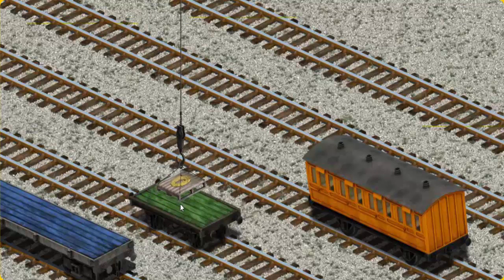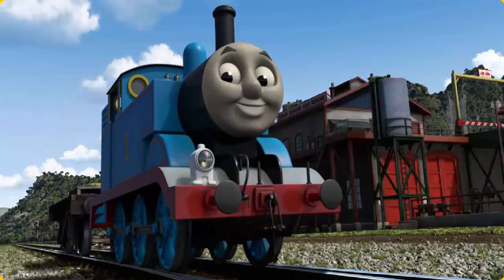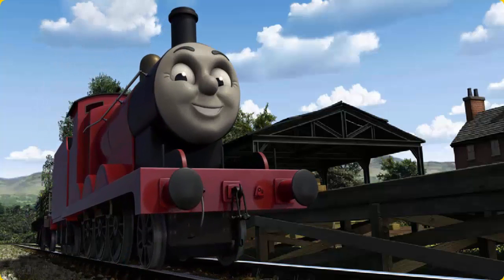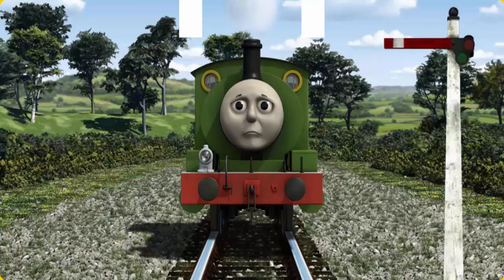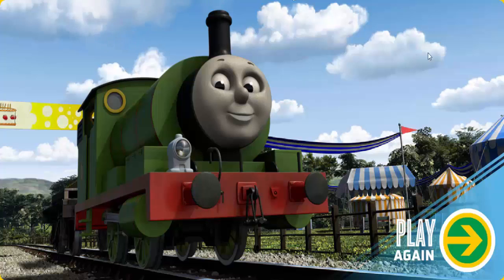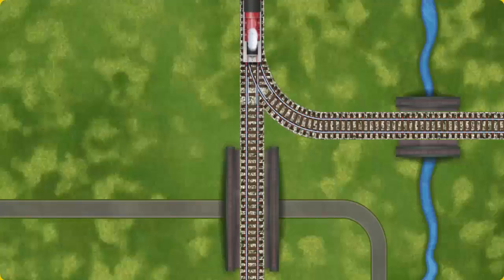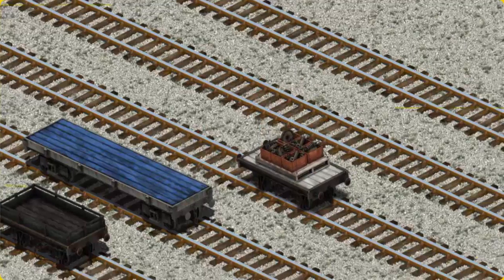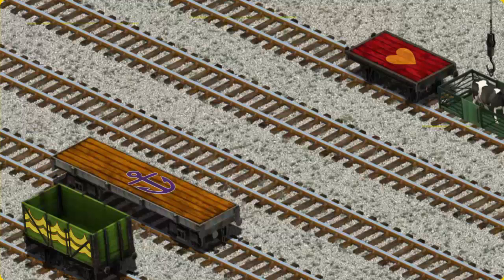Thomas the Train Full Episodes - Video Game Episodes For Children Thomas The Train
Thomas the Train Full Episodes Lift, Load and Haul - Video Game Episodes For Children Thomas The Train